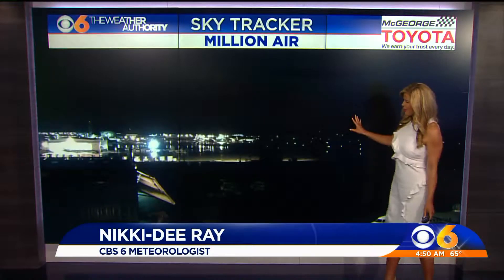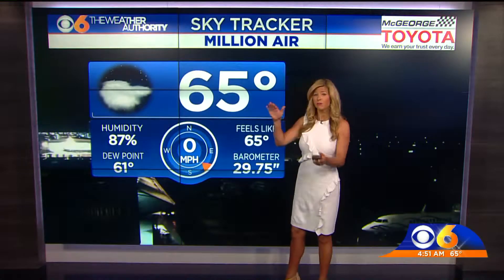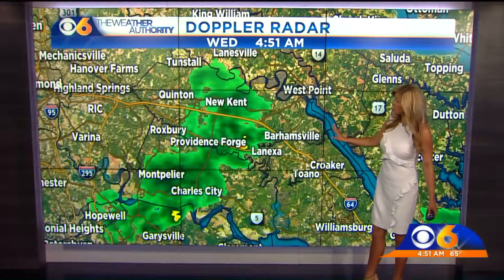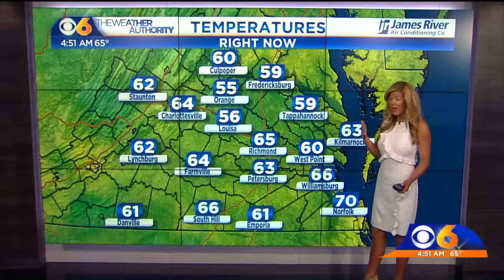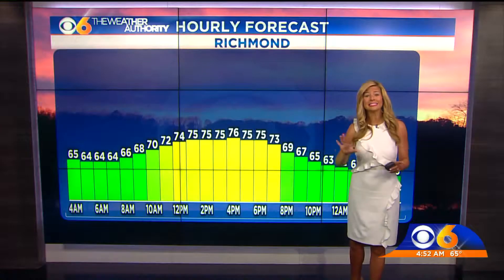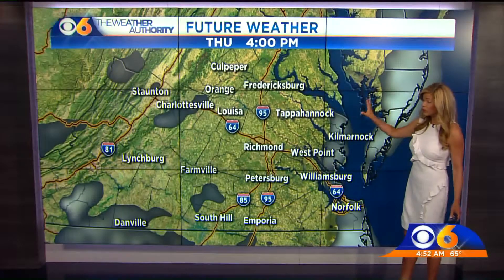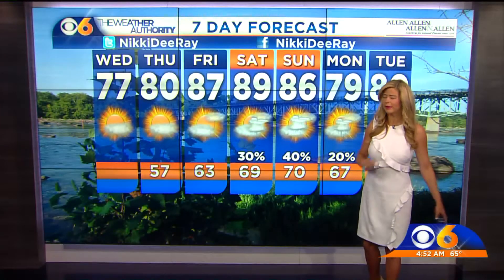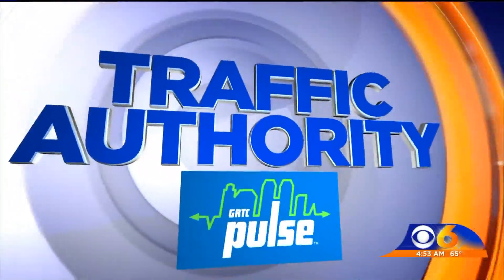June 6, 2018_ Main Weather 430 am